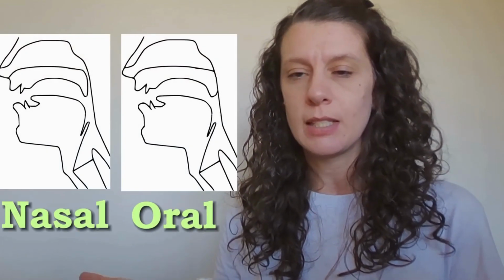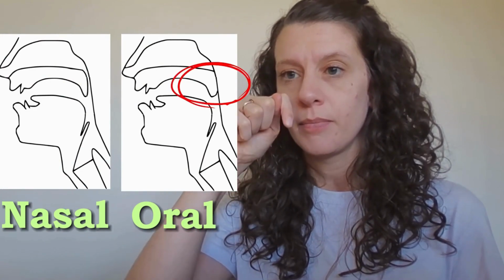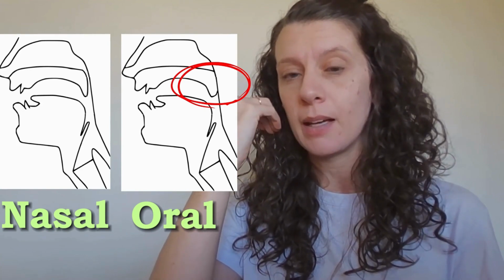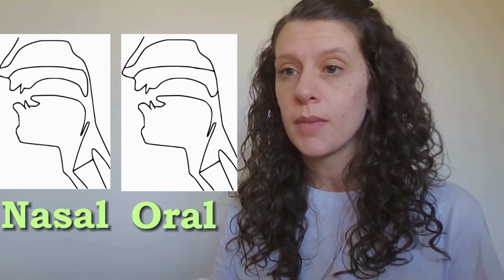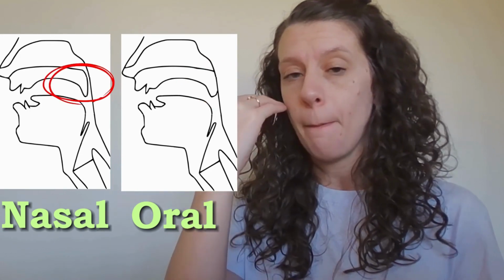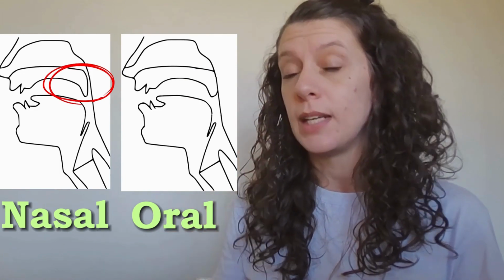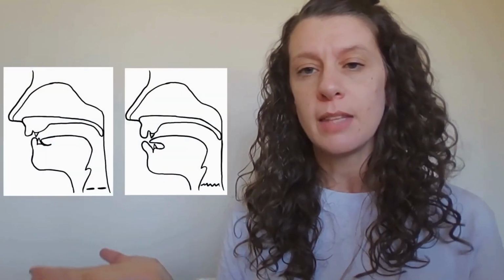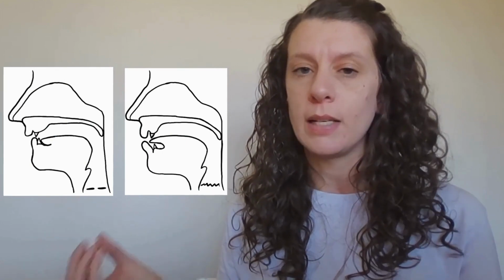2.4 Consonants - Manner of Articulation 1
Linguistics for Beginners: Phonetics Course

Session 2.4: Manner of Articulation 1
In this lecture we go over the first three types of manner of articulation: stops (plosives), fricatives, and affricates. We also go over the difference between nasal and oral sounds.